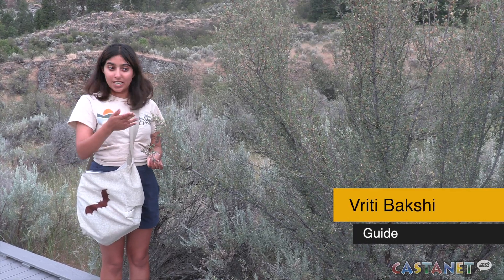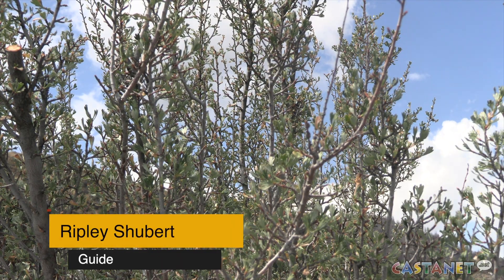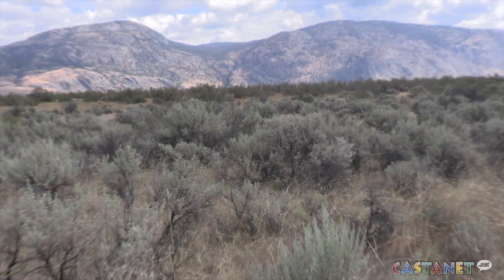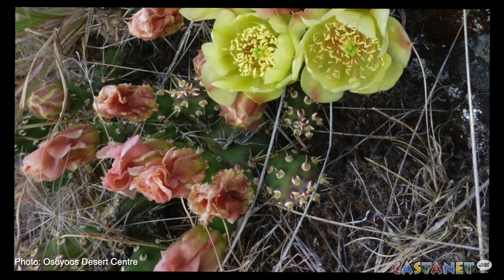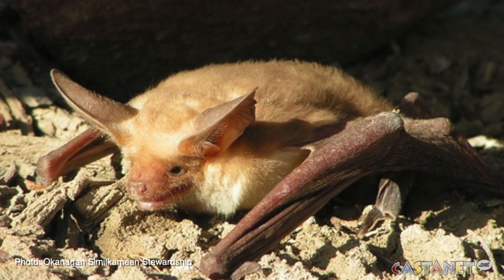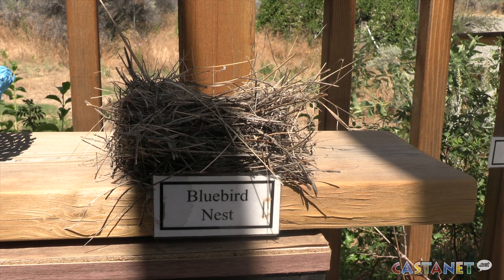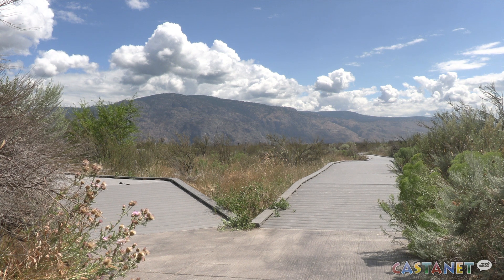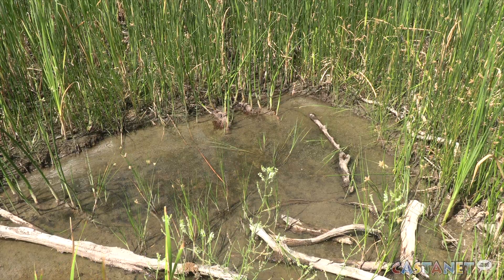Saving Canada's semi-arid desert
Osoyoos is home to Canada's semi-arid shrub-step desert with countless interesting and at-risk species.